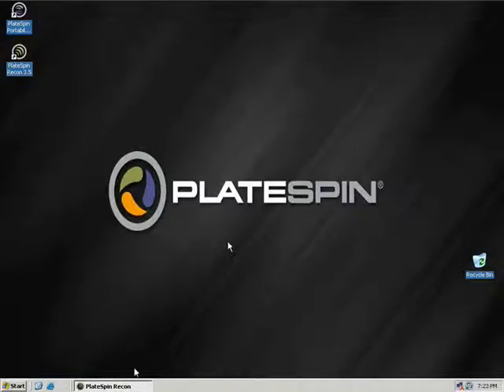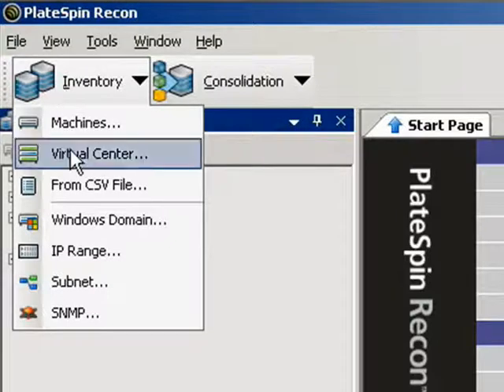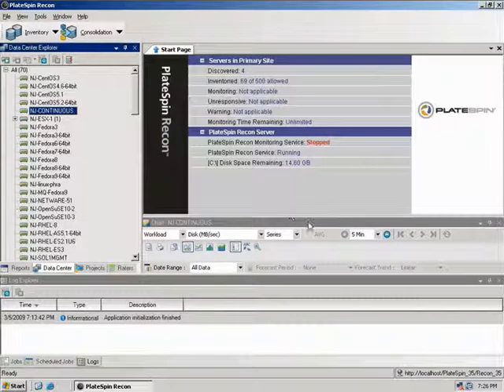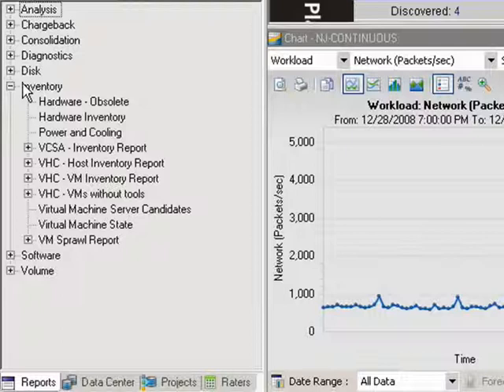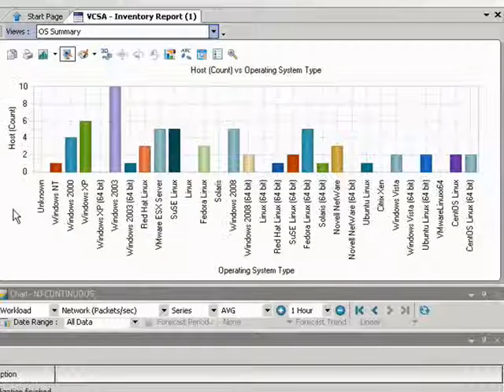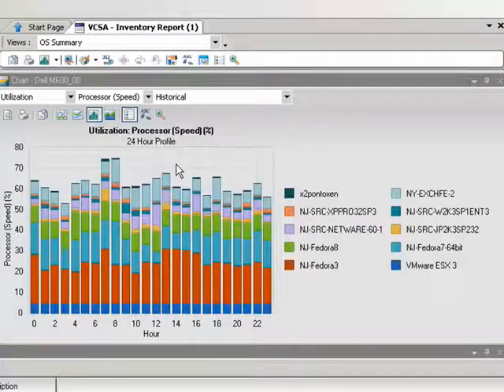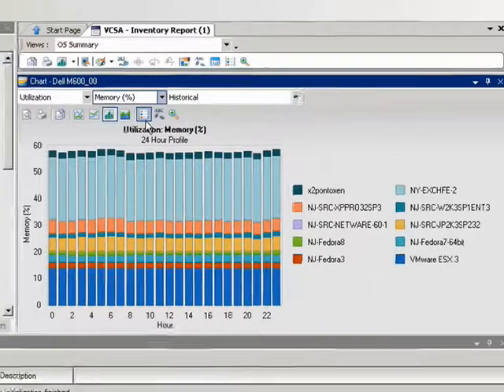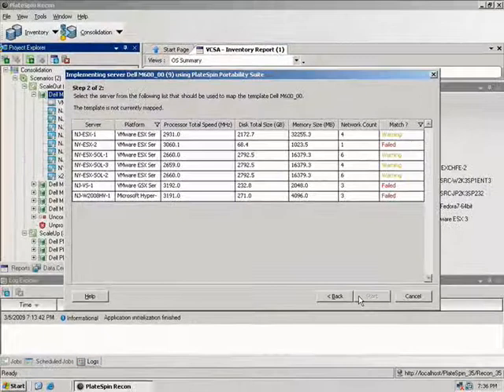Novell PlateSpin Recon Introductory Demo